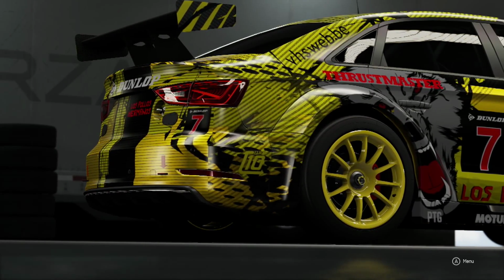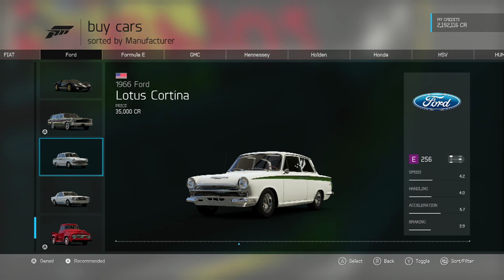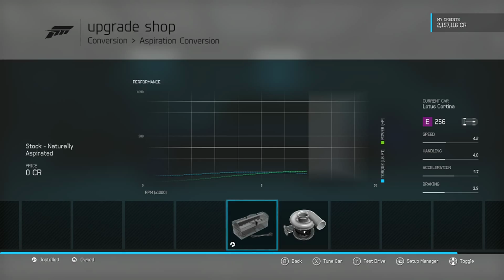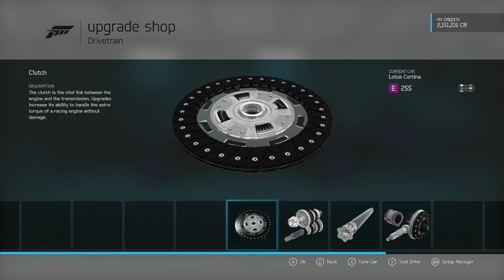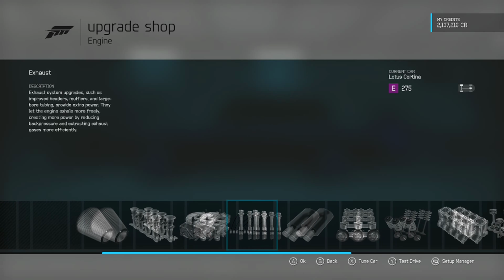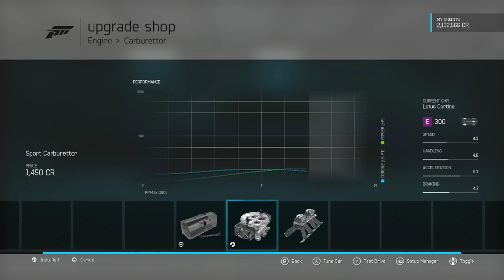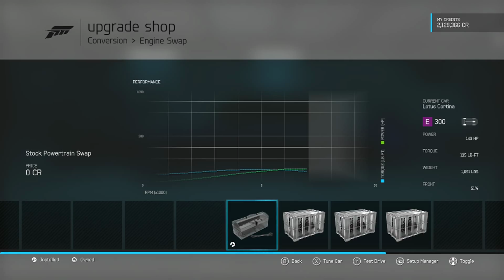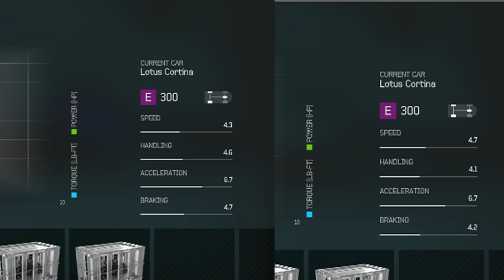Forza Motorsport 6 - Help - How To Build A Car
Here is the first in my help series. Here we look at the best ways to build a car. Hope this tips help.

My Top Pareon's:

1) Whitet3260

Get a Loot Create here and get a discount of about 10% or $5 off your first Create Loot Creates are a monthly box of random goodies for geeks and game fans.